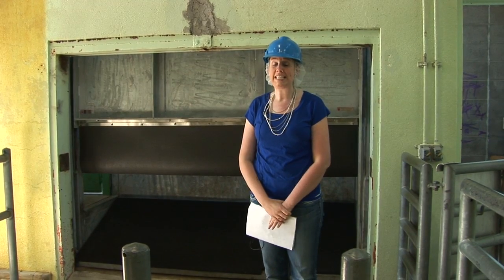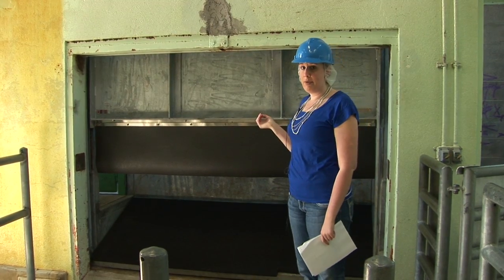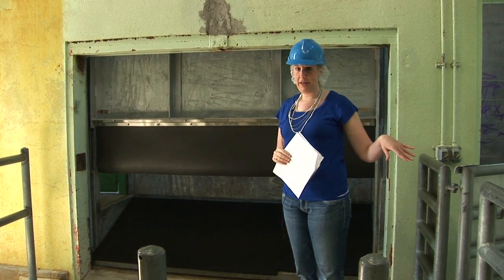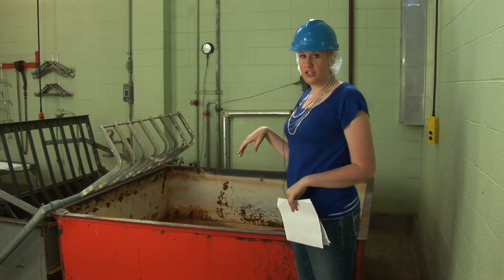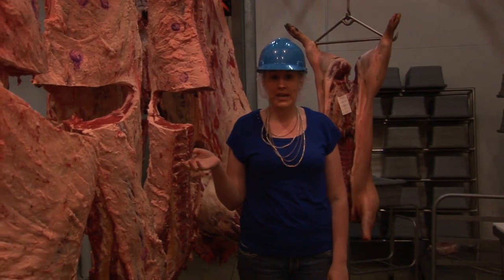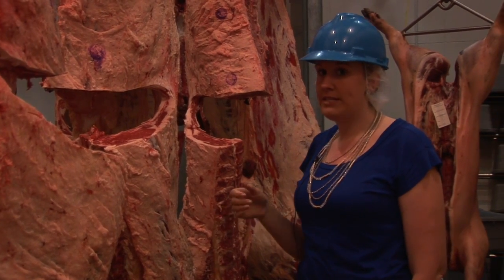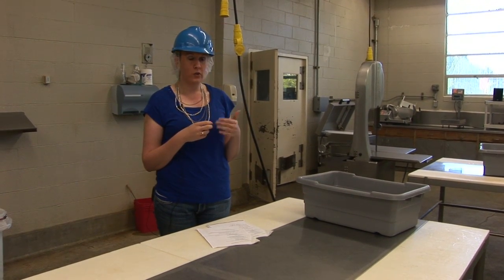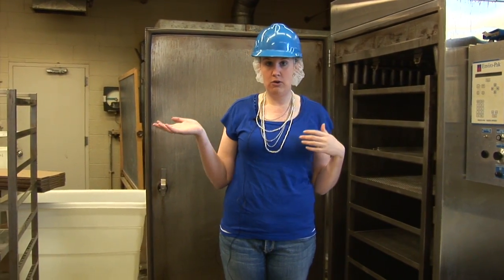Clark Meat Center Tour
Tour of the Clark Meat Center